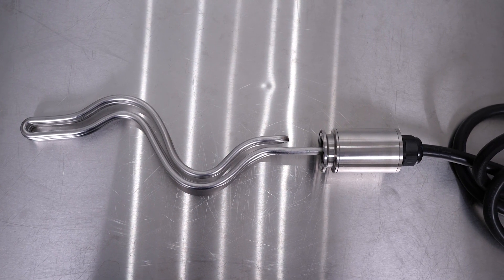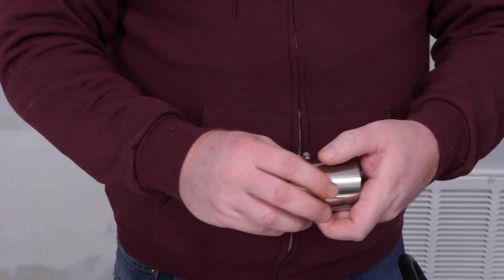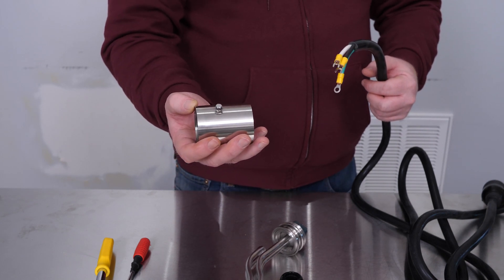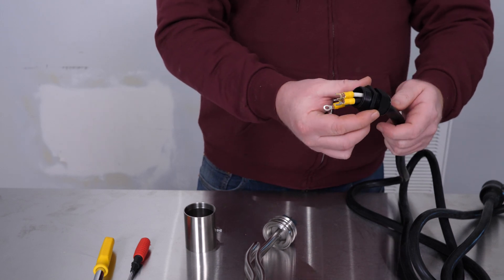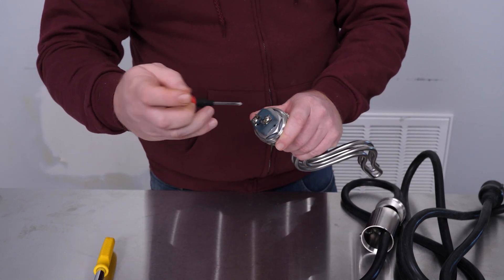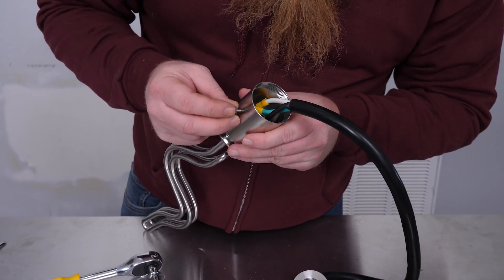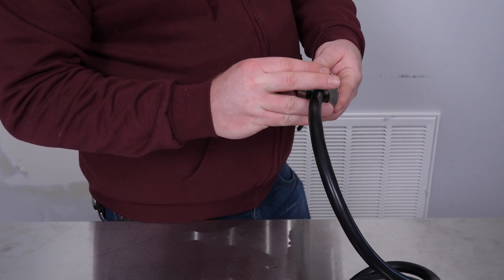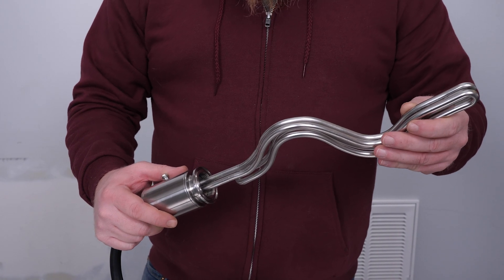Brewing and Distilling Electric Element Assembly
In this video we discuss the assembly of Clawhammer's UPDATED stainless steel electric heating element parts kit for brewing kettles and distillers. The kit is compatible with Clawhammer's 5 and 10 gallon copper stills, 8 gallon stainless steel still, and their single kettle, 10.5 gallon and 20 gallon brew in a bag (BIAB) homebrew systems.

However, the element kit utilizes a standard 1.5 inch ferrule connection so it is compatible with any equipment that has a 1.5 in ferrule port.

To assemble, first screw the element into the threaded ferrule adapter with the ferrule facing away from the screw terminals, as shown in the thumbnail of this video. Next remove the black nut from the cord grip and slide the through cord grip and then the threaded cap then the tubular element housing adapter. Secure the black and white wires to the screw terminals using wire connectors. It does not matter which posts you use for positive and negative wires. Next screw the tubular element housing to the ferrule to npt adapter. After that attach the ground wire using the nut, bolt washers.

Next, fill kettle with water and install element in kettle using silicone gasket and tri-clamp (but do not plug in element). Make sure element /adapter connection does not leak.

Only after you have determined that there are no leaks, proceed with screwing the end cap on, and screw the cord grip in to the end cap and then tightening the cord grip.